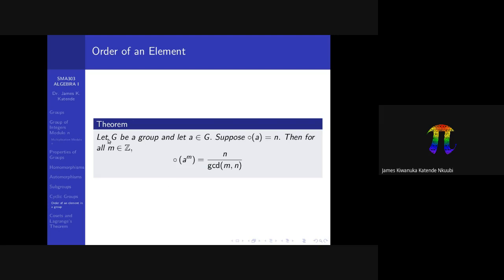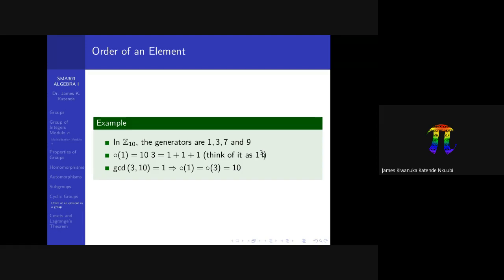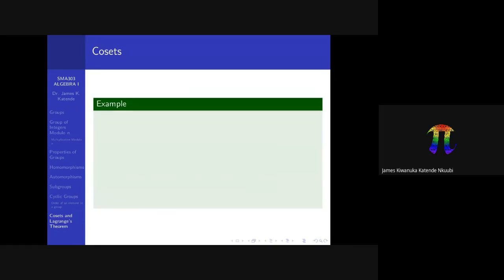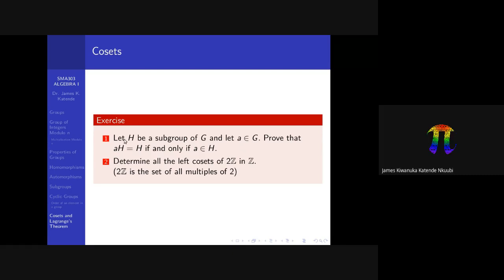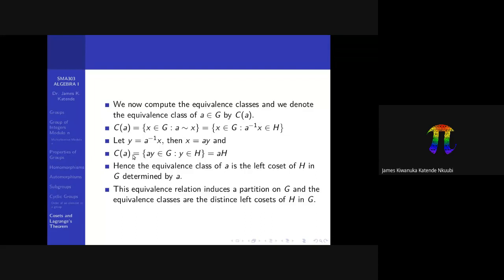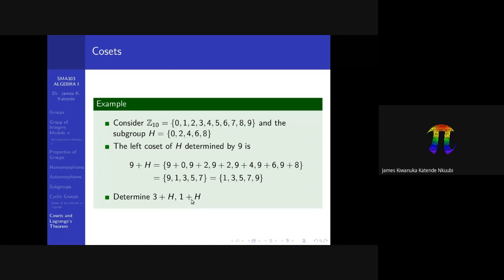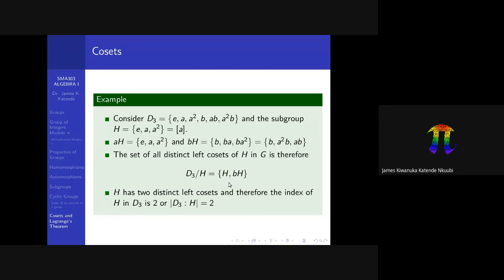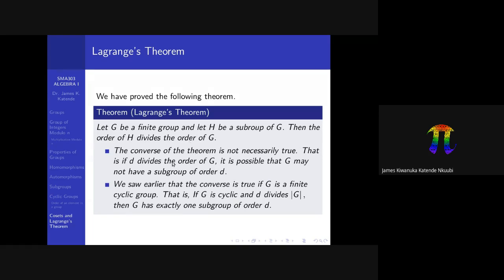Algebra I SMA303 II Lecture 10 (Cosets and Lagrange's Theorem)